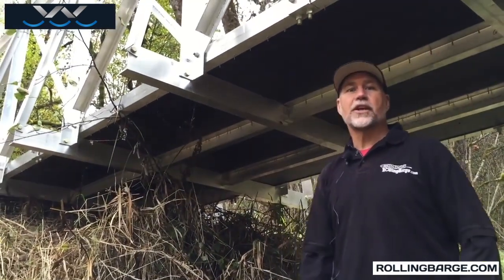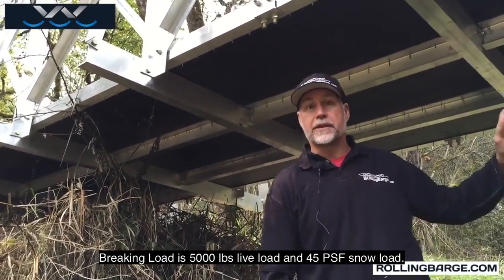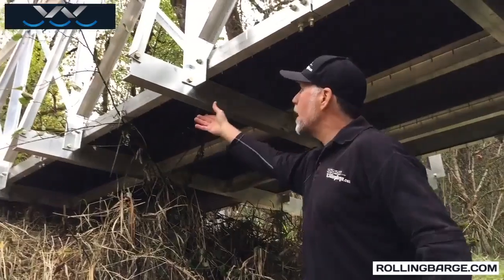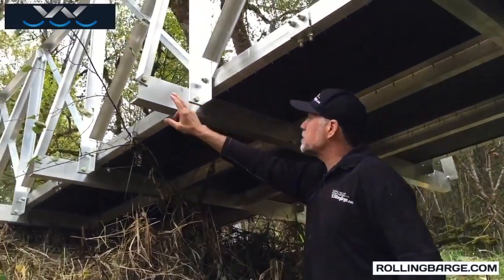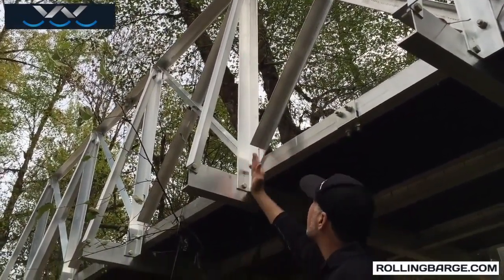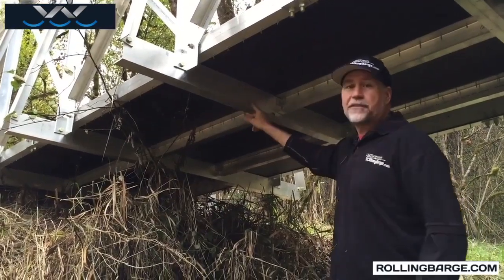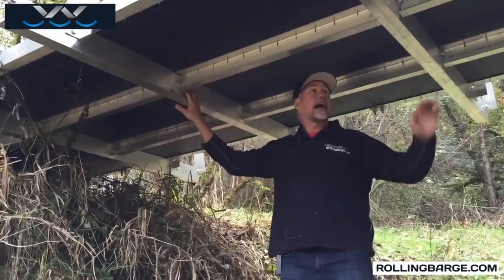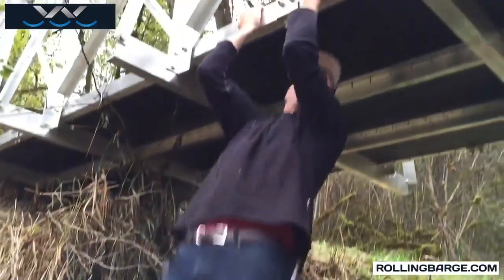What makes a RollingBarge com aluminum bridge so strong 2022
Phil K. explains the nuances of our Pony Truss bridge design.